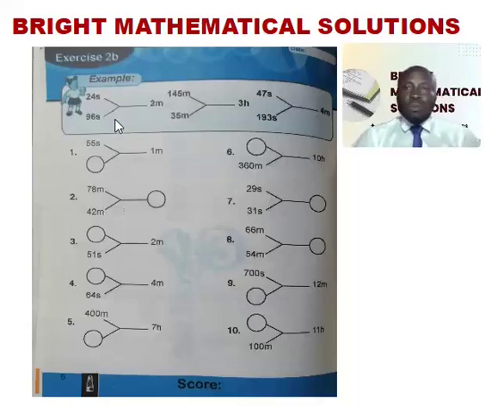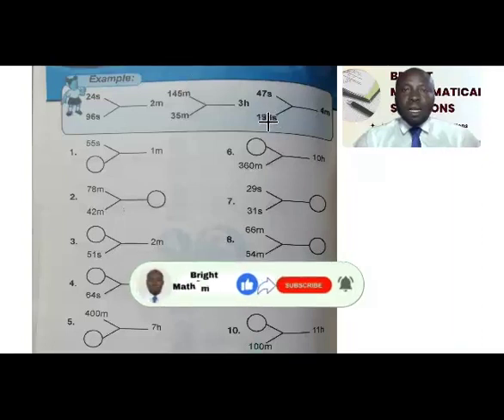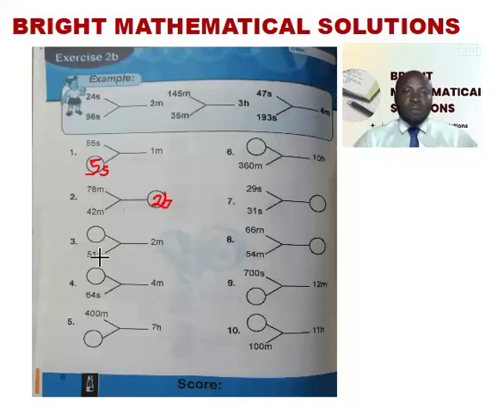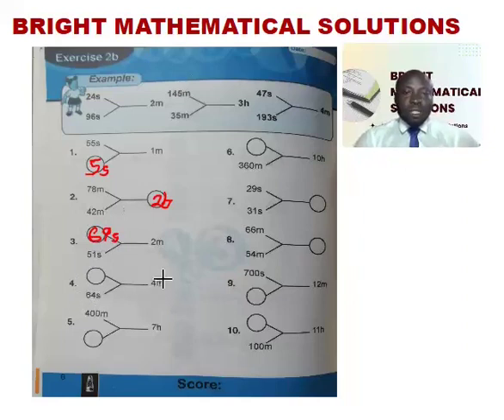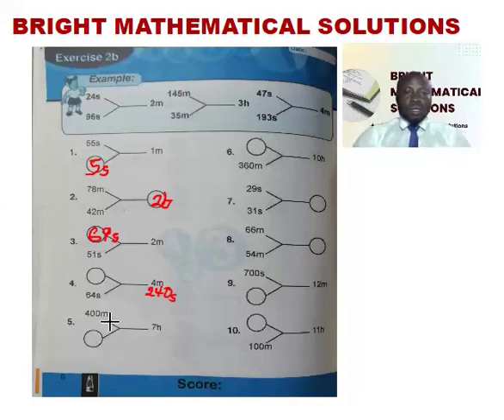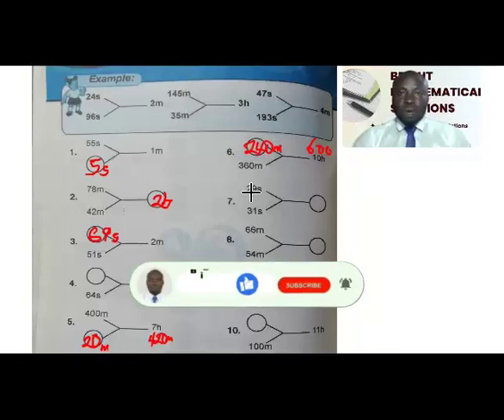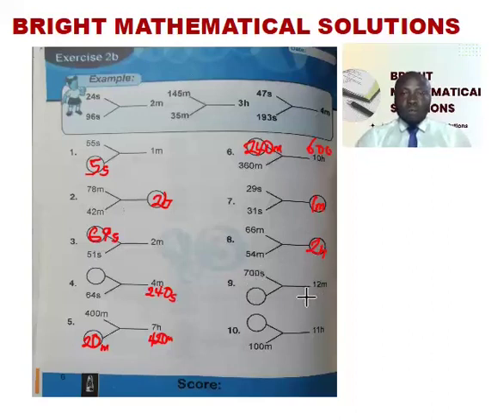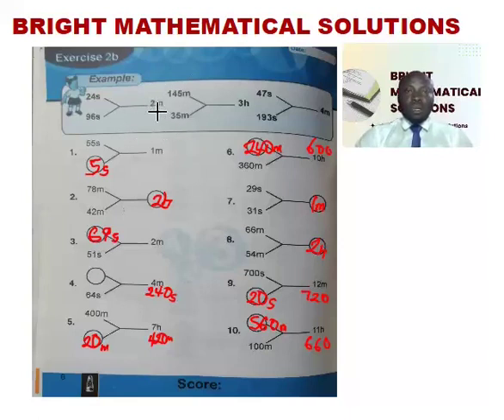Quantitative Reasoning Basic 4 Exercise 2b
Quantitative Reasoning Basic 4 Exercise 2b by Lantern Publishers